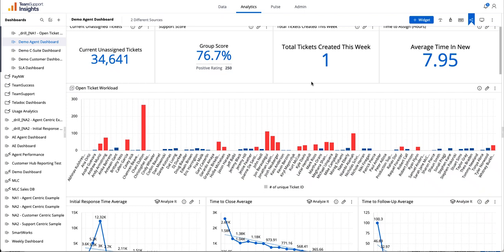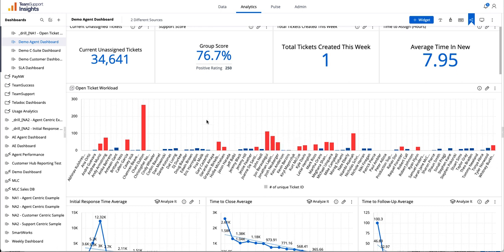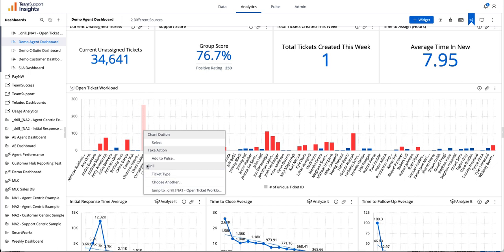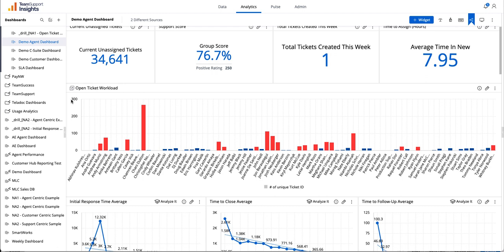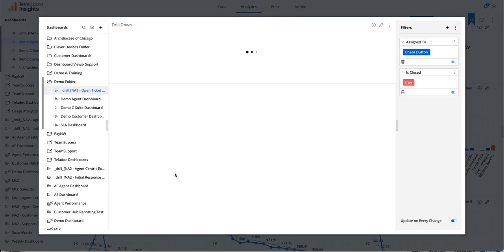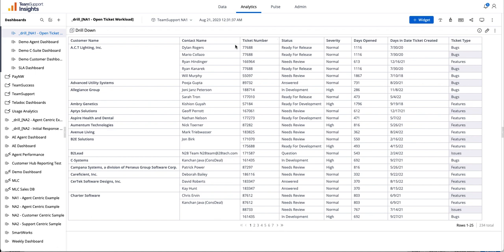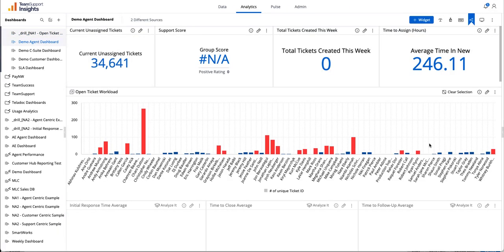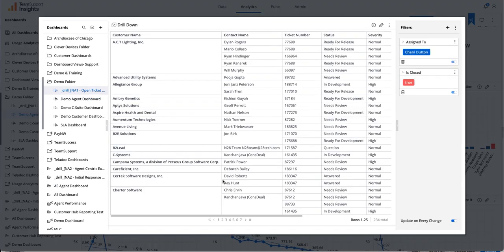Drill Down and Jump To Functionality in TeamInsights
Drill into the Insights of your reports and dashboards to get to the bottom of trends and specific tickets that your team might be working! Populate pop ups of ticket lists and get to the details that you want to see in your reporting